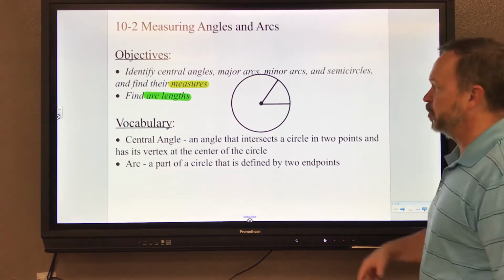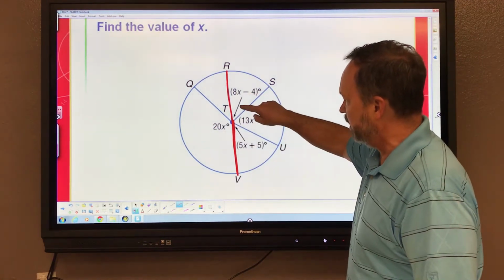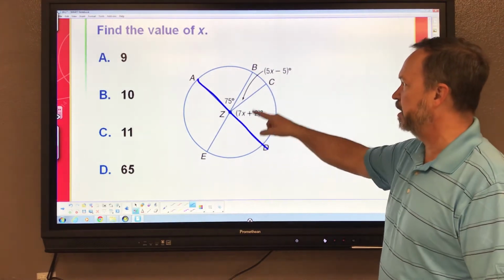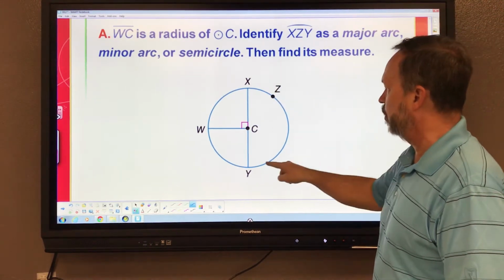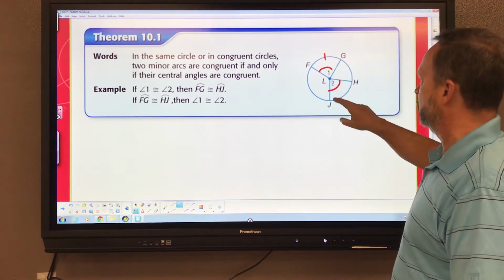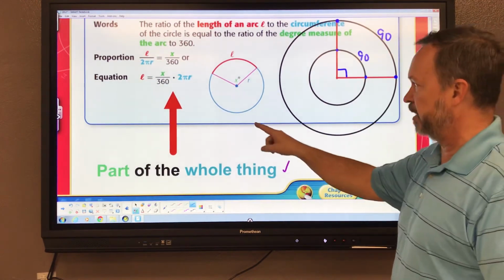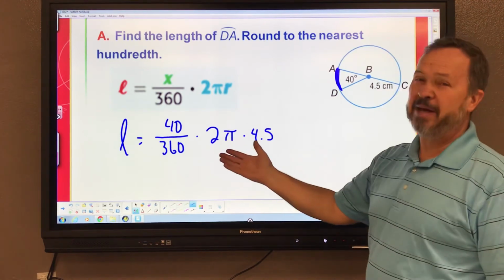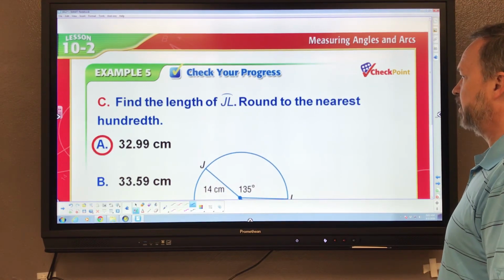10.2 Geometry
Measuring Angles and Arc (for circles)